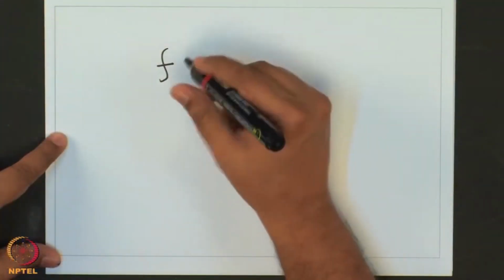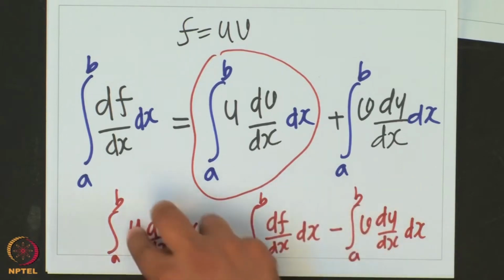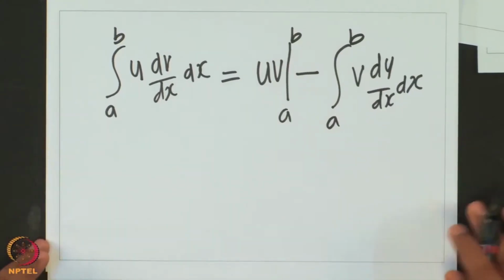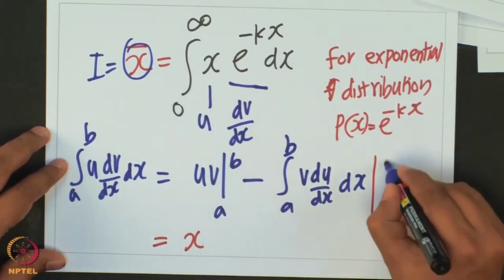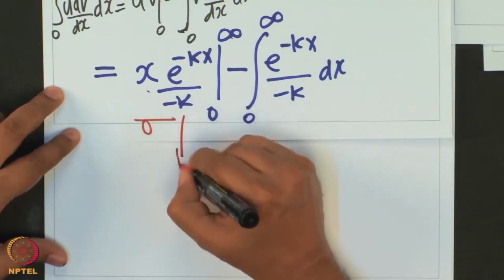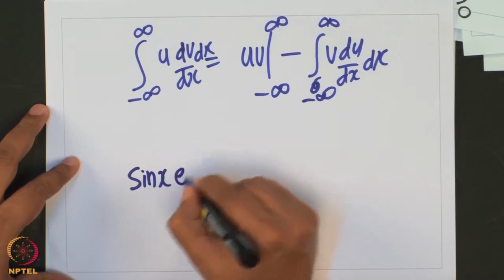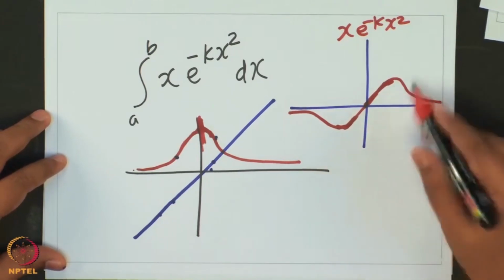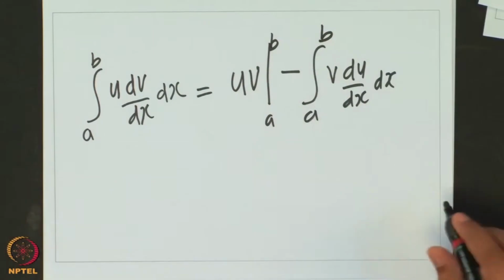Integration : Product of Two Functions